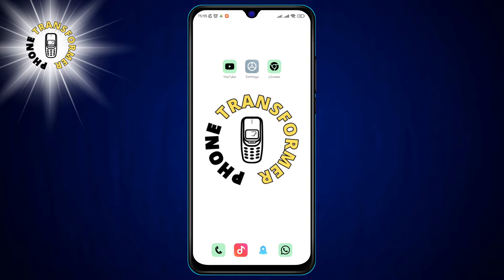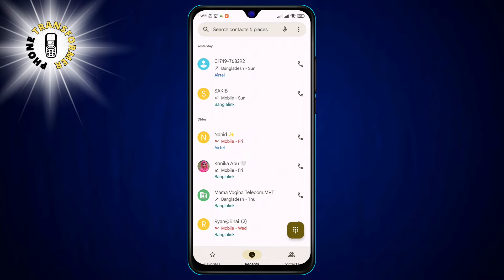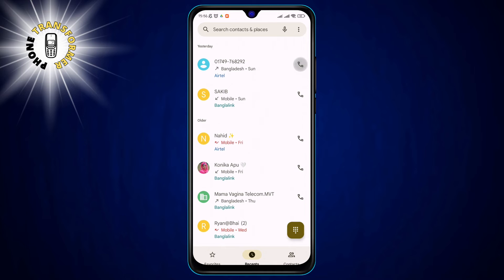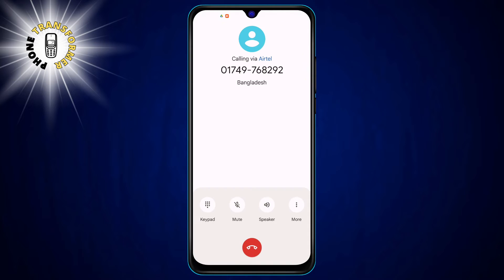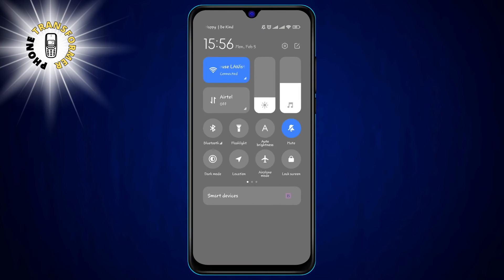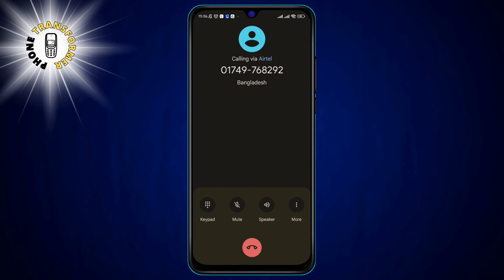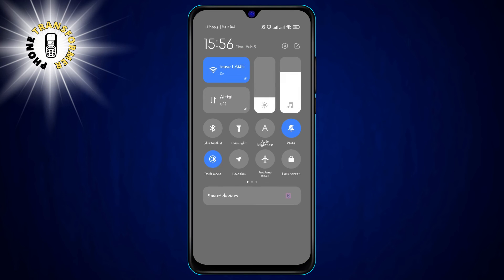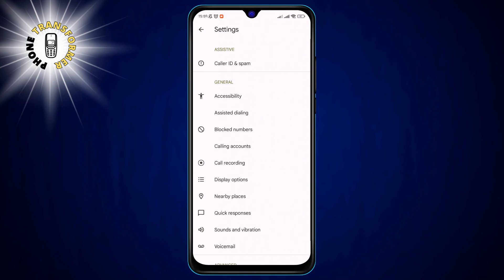How to Change Incoming Call Screen on Android - A Simple Guide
Are you bored of the same old incoming call screen on your Android phone? Do you want to customize it with different themes, colors, and animations? In this video, I will show you how to change incoming call screen on Android with one app.

You don't need to root your phone or install any complicated software, just download this app from the Play Store and follow these easy steps. You will be able to change incoming call screen on Android with one app in minutes. Watch this video till the end and learn how to change incoming call screen on Android with one app.

- How to change incoming call screen on Android
- Incoming call screen changer for Android
- How to customize incoming call screen on Android
- How to make incoming call screen look cool on Android
- How to change caller ID screen on Android